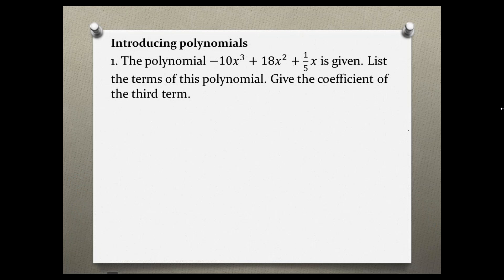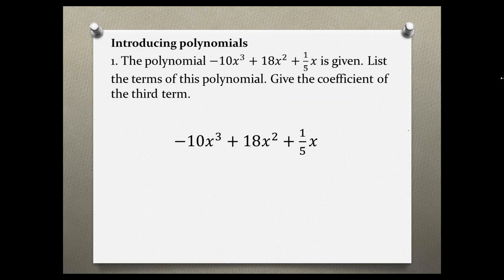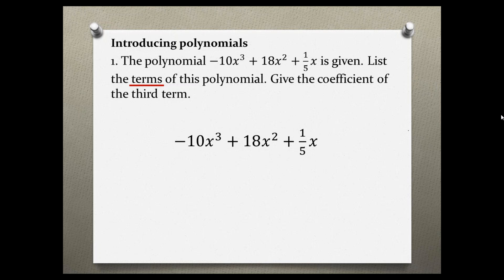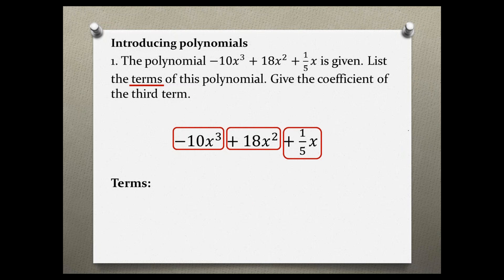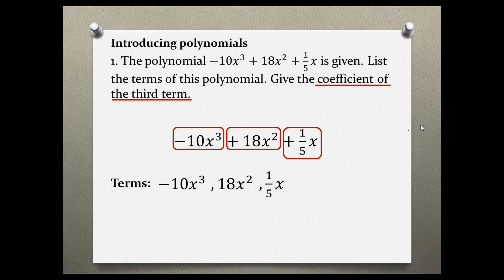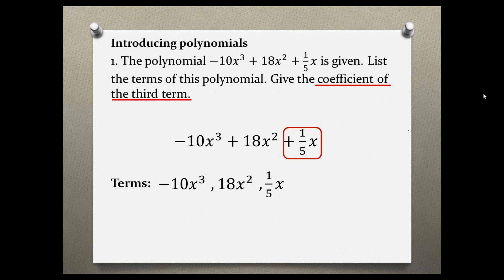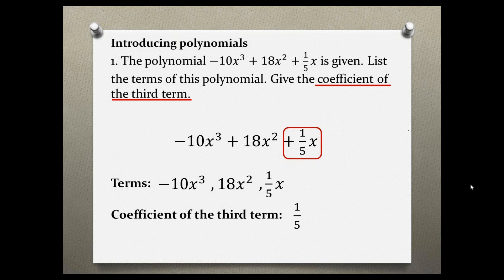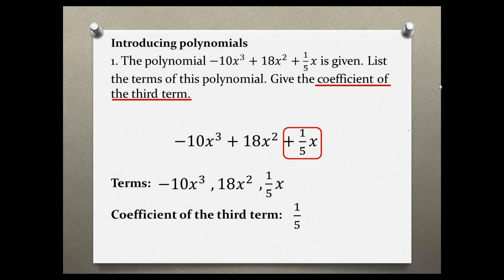Intermediate Algebra Your Turn 3.1 #1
Introducing Polynomials